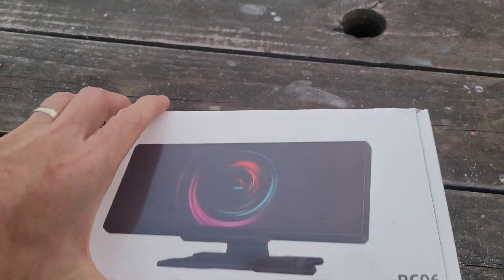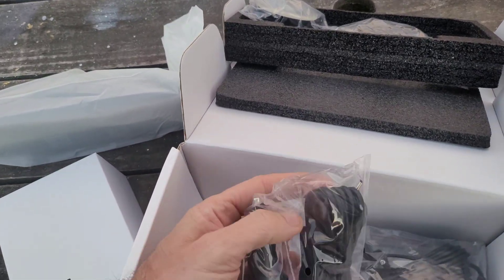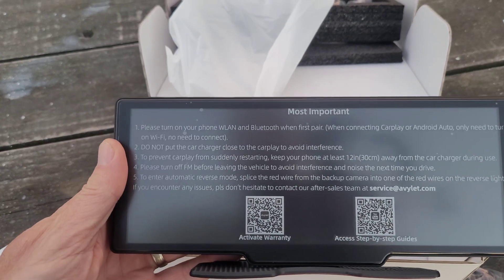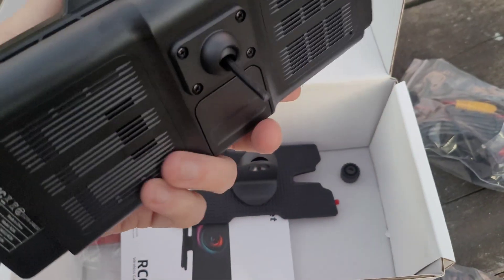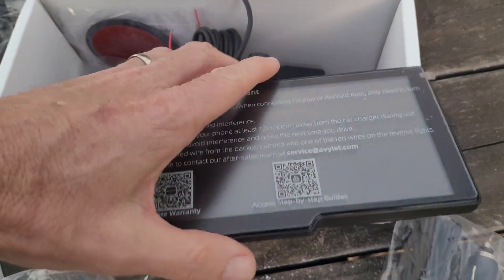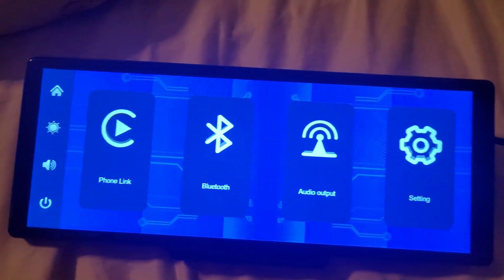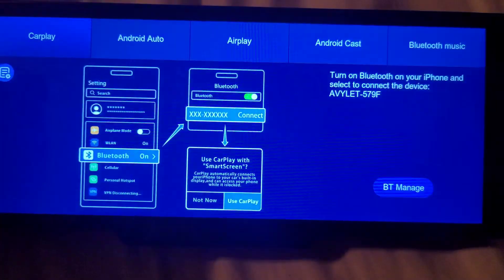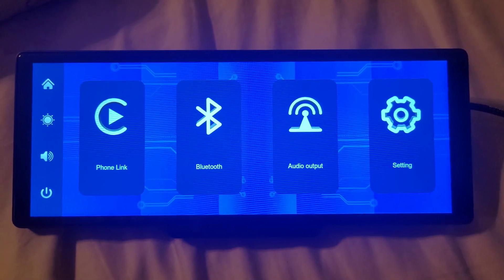Avylet RC06 Carplay and Android Auto Initial Look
Avylet RC6 Carplay and Android Auto car screen.

I'm about 3 weeks into using it and its great.

I haven't installed the backup camera yet, but so far the speed, the touch screen and the interface are fantastic.